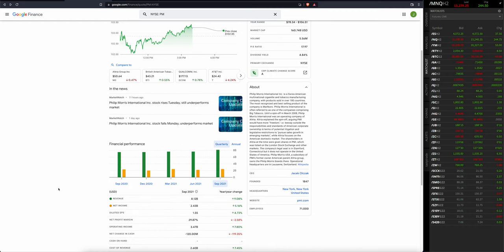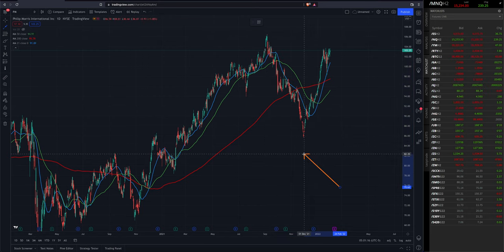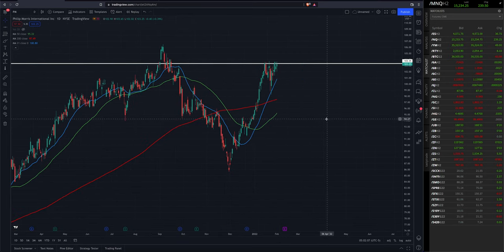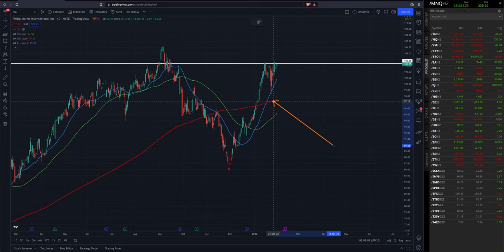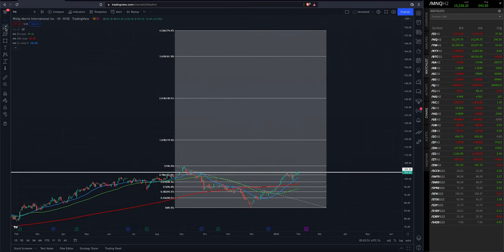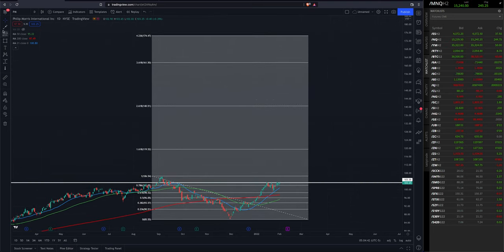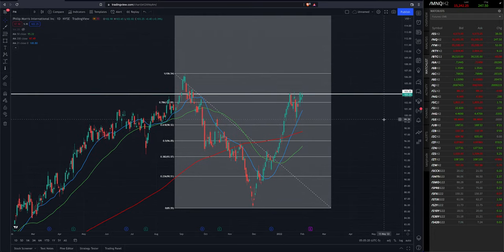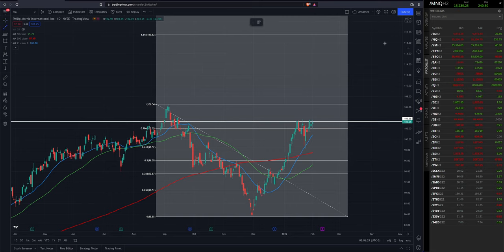PHILIP MORRIS Stock Is About To Rocket HIGHER | Buy Stock NOT CIGARETTES